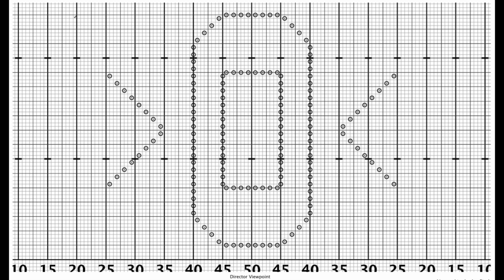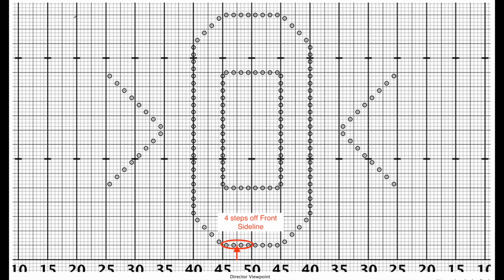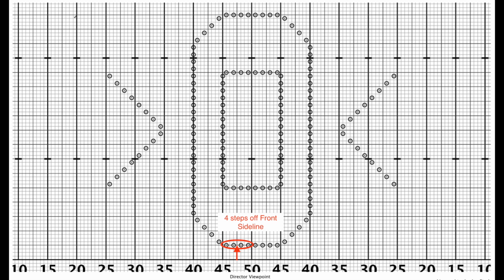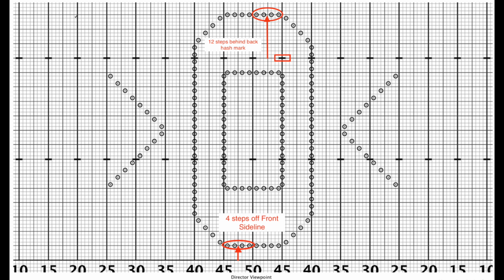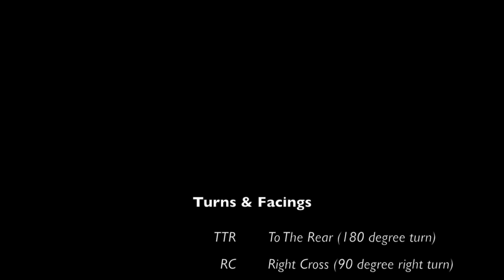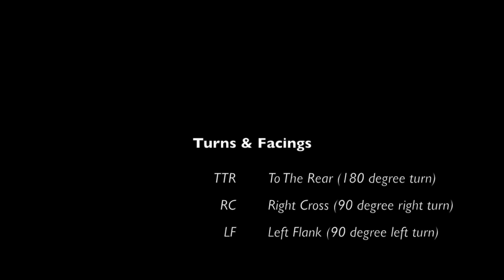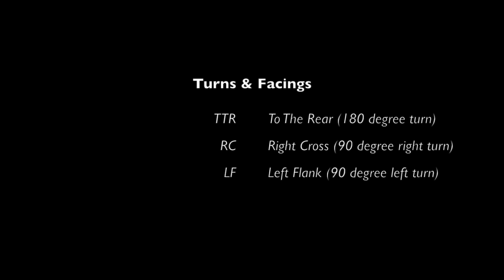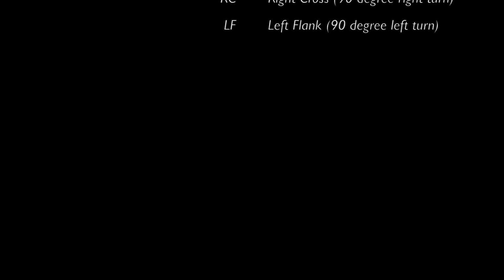How To Read TMB Drill